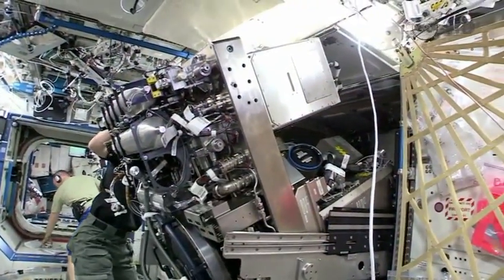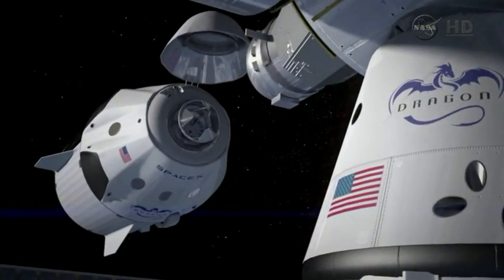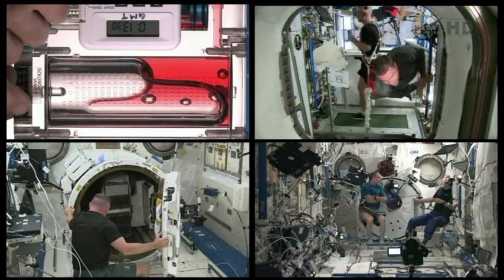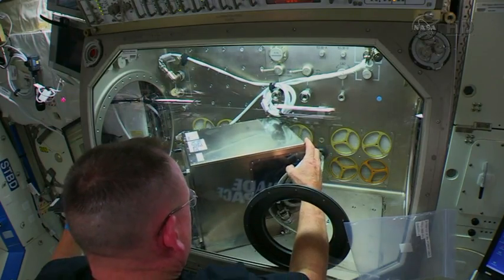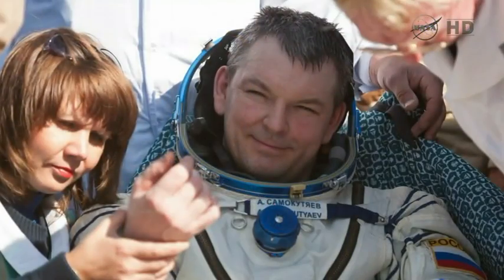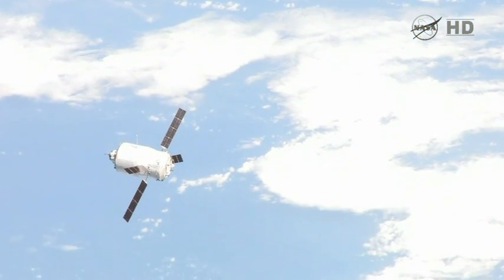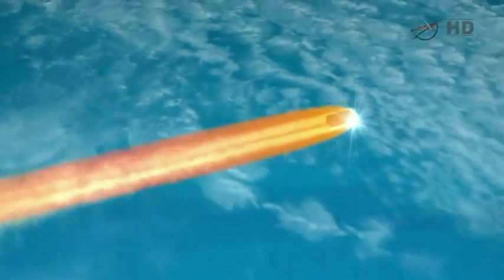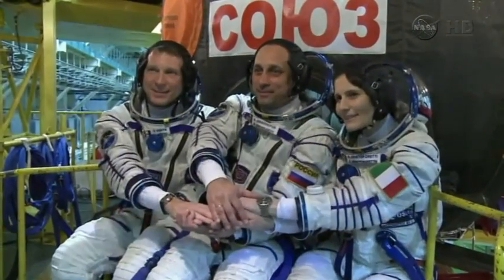Expedition 42-43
An overview of Expeditions 42 and 43 aboard the International Space Station.